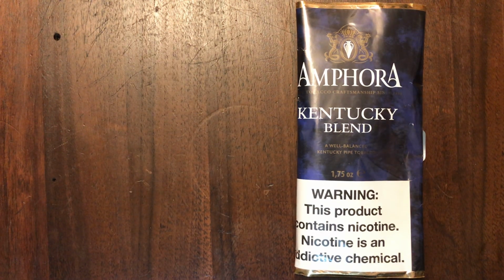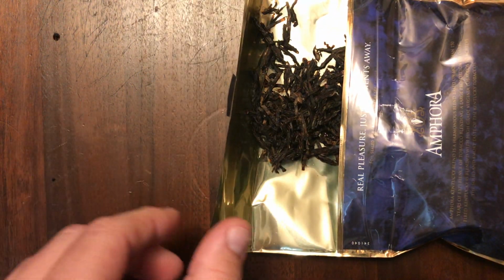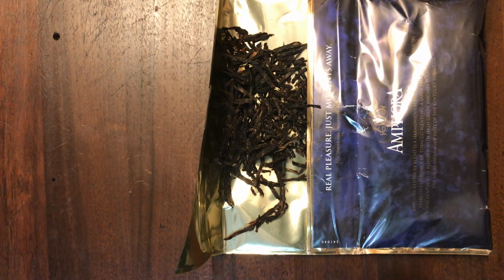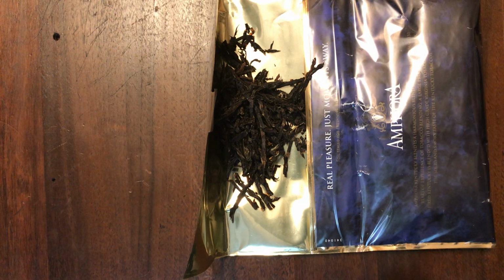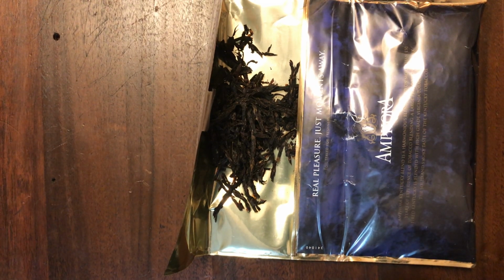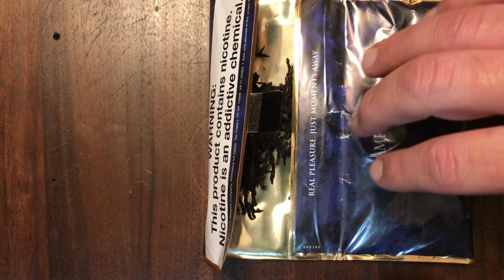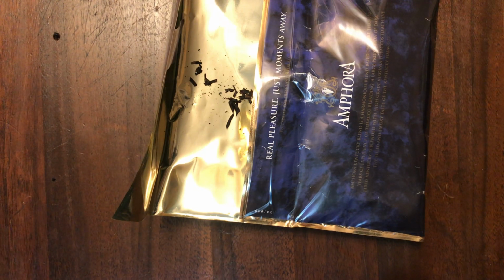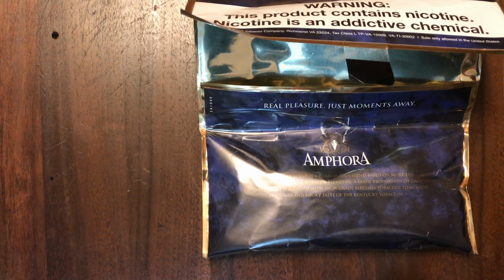Amphora Kentucky Blend Pipe Tobacco Review+ How I Store My Pouches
I am still fairly new to Kentucky and it is somewhat difficult to describe, but I do know I'll be going further down the Kentucky rabbit hole. Surprisingly high-quality tobacco in a pouch, at a great price. Don't pass this one up if you are looking for your first Kentucky or for a good, but lower-priced alternative to tins such as MB HH Bold Kentucky.

THE LORD JESUS CHRIST
Acts 4:12 Neither is there salvation in any other: for there is none other name under heaven given among men, whereby we must be saved.